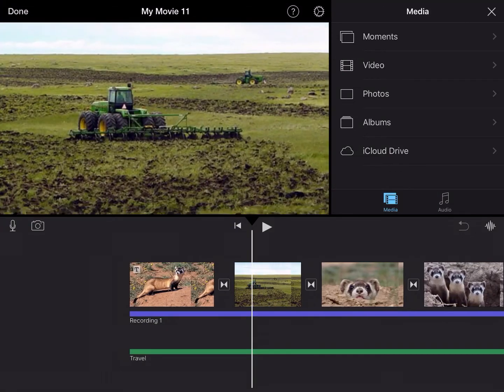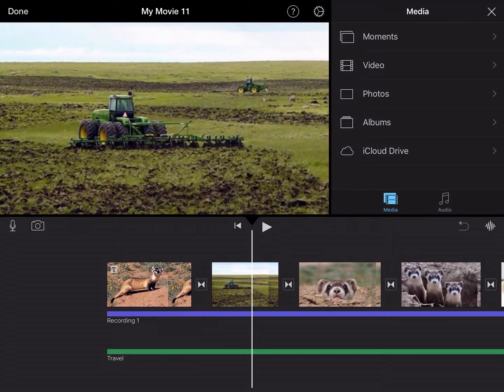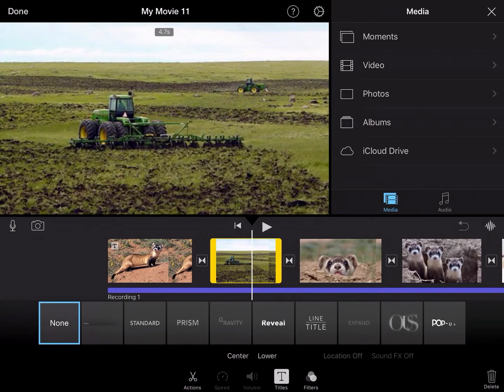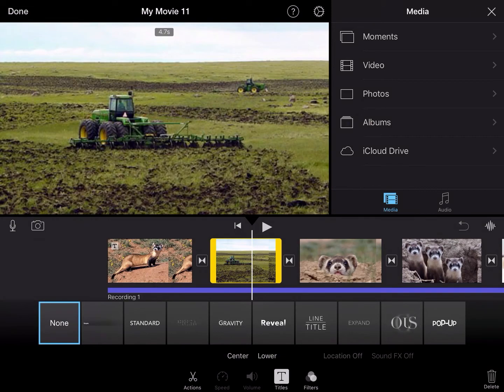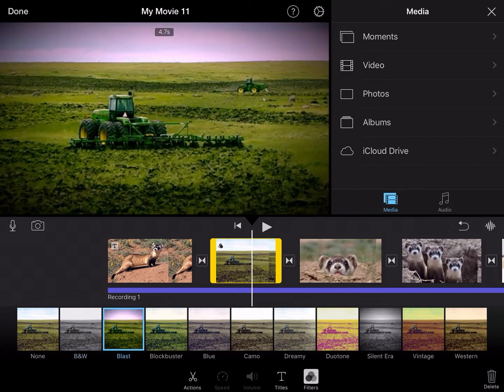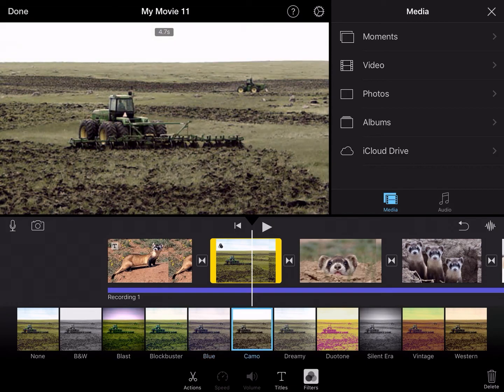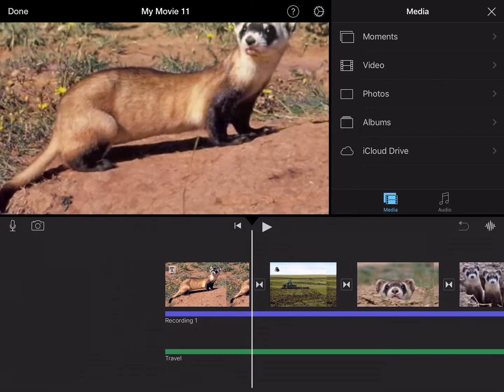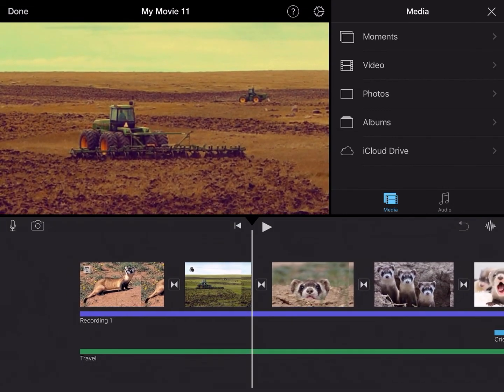iMovie for iPad Tutorial 7 - Adding Filters